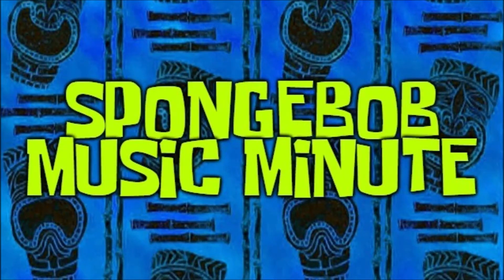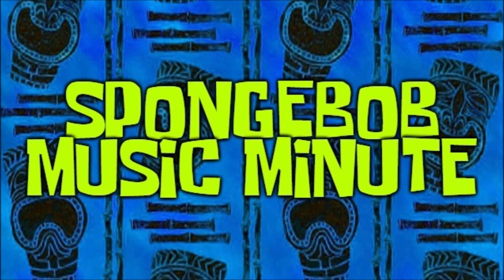SpongeBob Music Minute - Action Cut A [Episode 35]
In this episode, we discuss "Action Cut A"